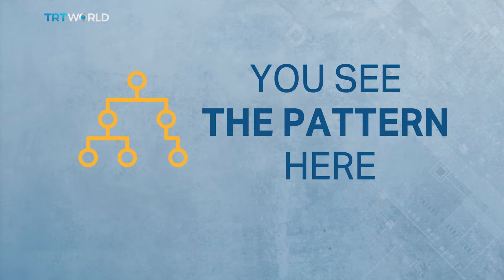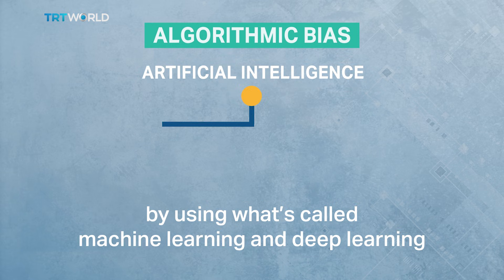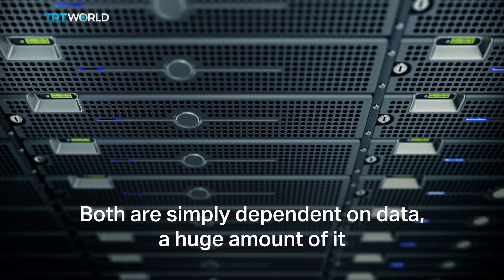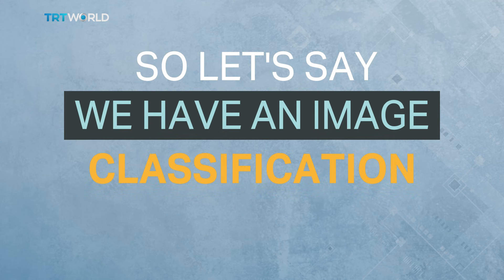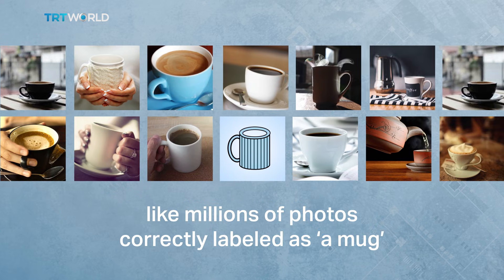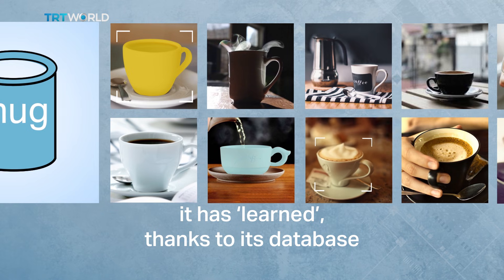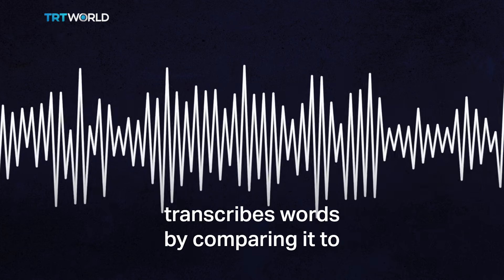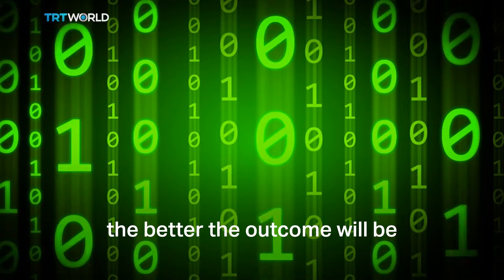Algorithmic bias explained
The programmes behind artificial intelligence are in almost every part of our lives, but there's an emerging problem with them: algorithmic bias.